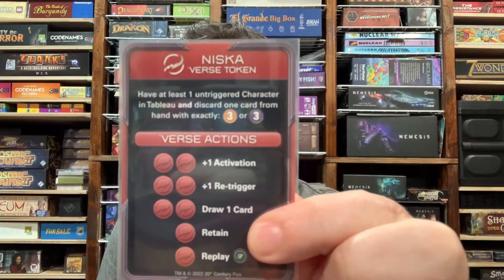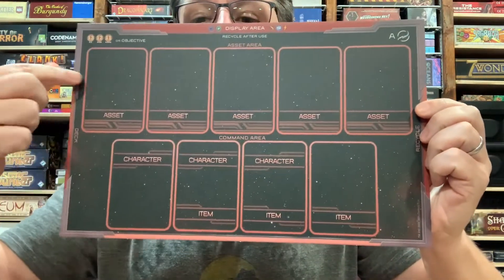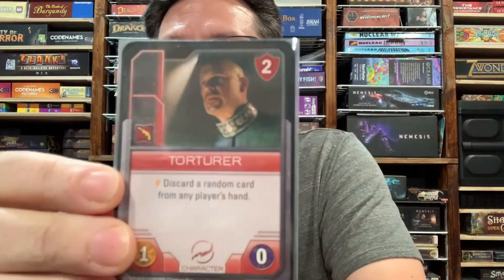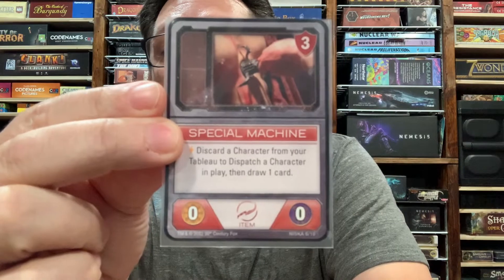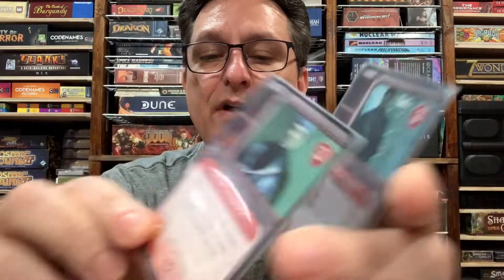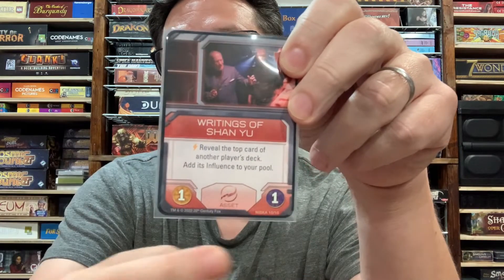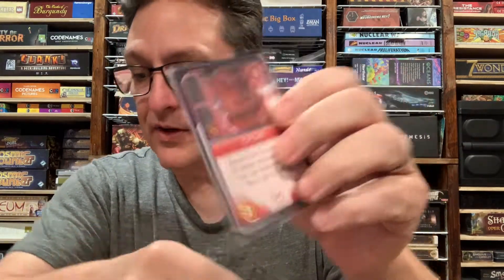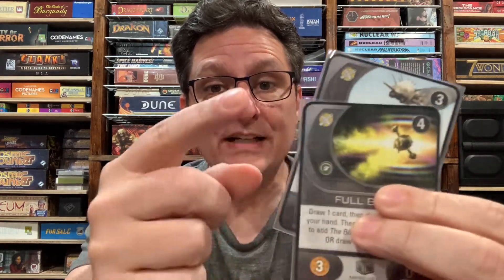Firefly: Misbehavin’ board game strategy tips: Niska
What’s in Niska’s starting deck and how to leverage its strengths and weaknesses (with designer Jack Reda). Join our Future Pastimes discord for demos, Q&A, and become a play tester on TTS.